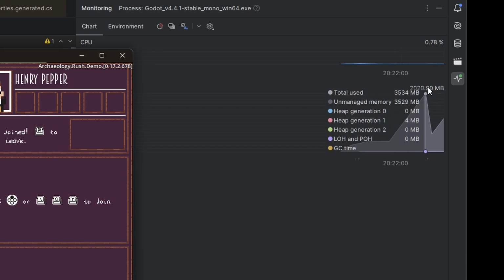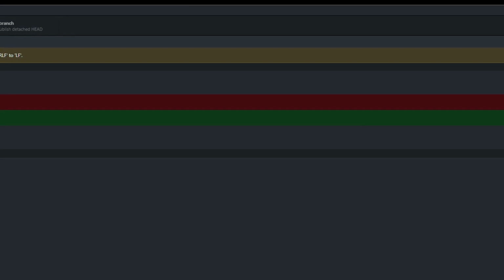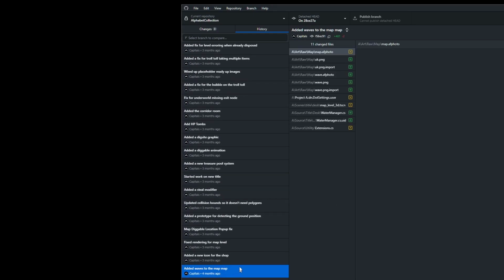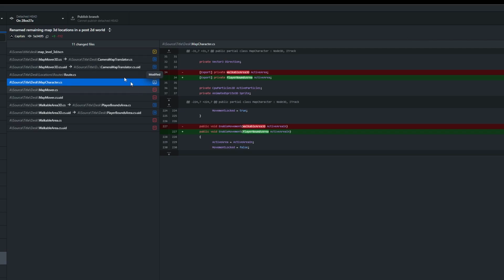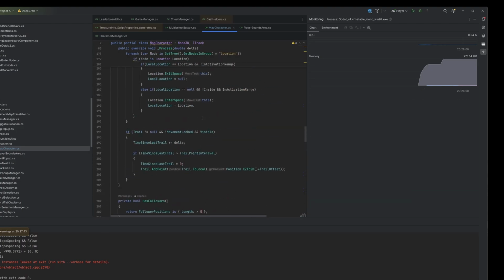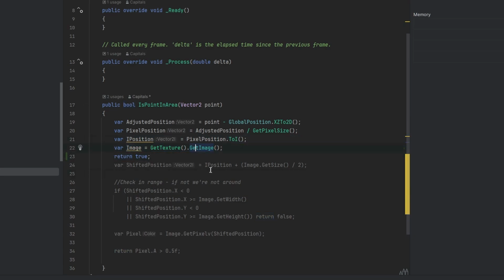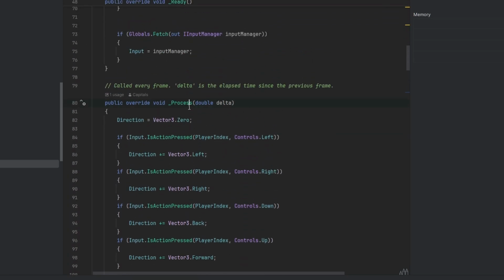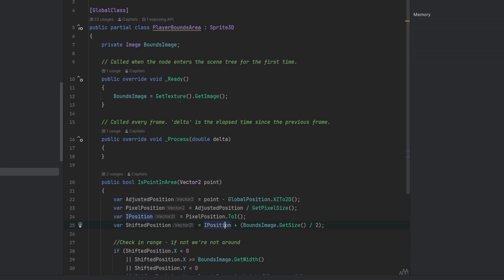We have an *exponential* problem! - Archaeology Rush - 48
Check out the game on Itch to play the latest release

Picture this, all the madness of my life had stopped, I'm ready to sit back down and work on the game again. AND THEN... I notice a graph go up, and up and up. The memory usage graph. It dawns on me that I have a memory leak in the game, when did this start? how long has this been in the game? Yikes. Well, short story long, it's fixed now - this video explains how.

Game Changes for this week:
⚫ Henry Pepper Demo is marked as completed!
⚫ Increased the wait time for dialogue text
⚫ Reversed the ranking for multiple players so the player in first place is marked so
⚫ Made the boats and tombs joinable by one player, but bring all players with them.
⚫ Removed issues relating to replaying of the dialogue causing the critical path from being uncompletable.

Archeaology Rush is a 1-4 player cooperative competative puzzle platformer being developed by Capitals. As archeologists, you and friends explore tombs and rush to the end to become the most famous archeologist!

00:00 - Going on.